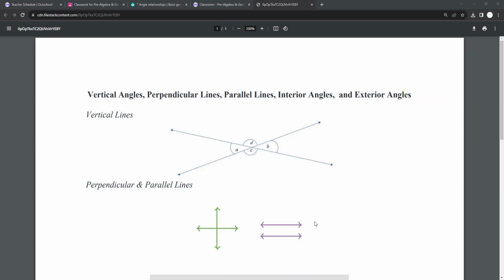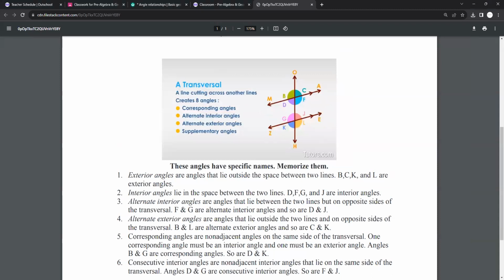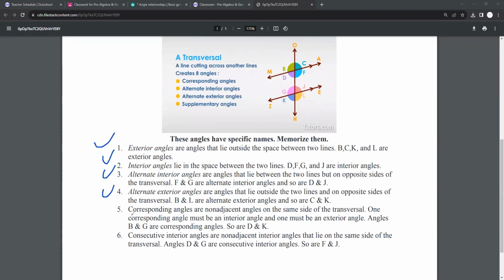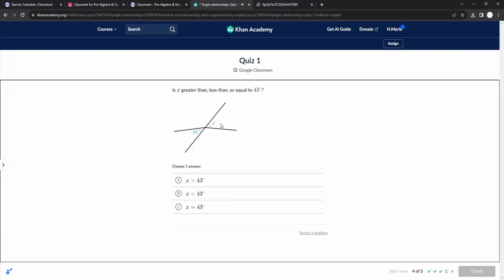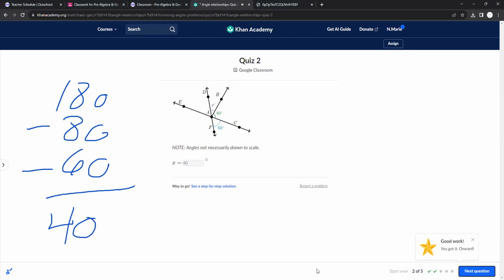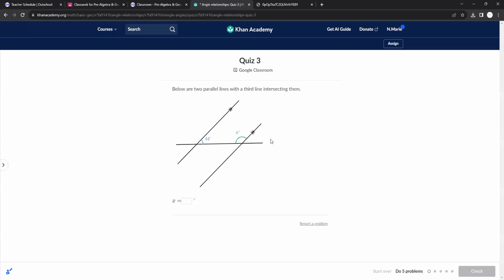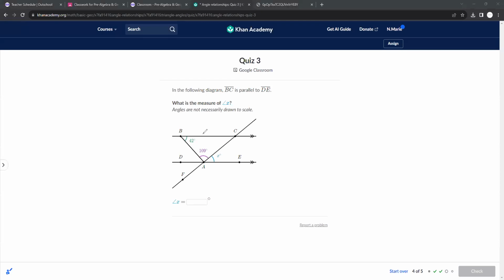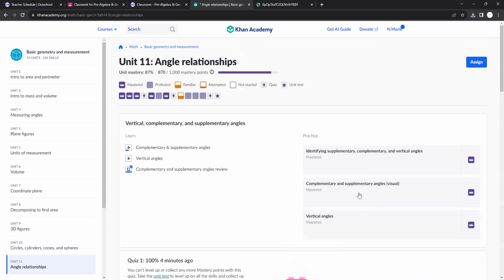Understanding Angle Relationships in Basic Geometry | Geometry Explained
📐 Welcome to our educational channel! In this video, we're diving into the fascinating world of basic geometry to demystify angle relationships. Whether you're a student looking to ace your geometry class or simply curious about the fundamental concepts of angles, this video is perfect for you!

In this comprehensive tutorial, we'll cover:
🔷 Angle Pairs: Learn about complementary and supplementary angles, and how they relate to one another. We'll provide real-world examples to help solidify your understanding.

🔷 Vertical Angles: Uncover the unique properties of vertical angles and how they are formed.

🔶 Parallel Lines and Transversals: Delve into the world of parallel lines intersected by a transversal, discovering angle relationships such as corresponding angles, alternate interior angles, and alternate exterior angles.

🔷 Practical Examples: We'll solve several geometry problems to apply the knowledge gained throughout the video.

Whether you're a student studying geometry or simply eager to refresh your knowledge of angle relationships, this video will provide you with the essential insights you need.

Thanks for tuning in, and let's explore the world of angles together! 📏✏️🔍